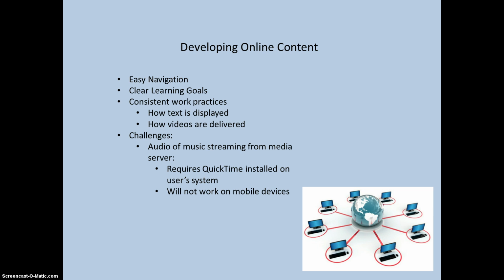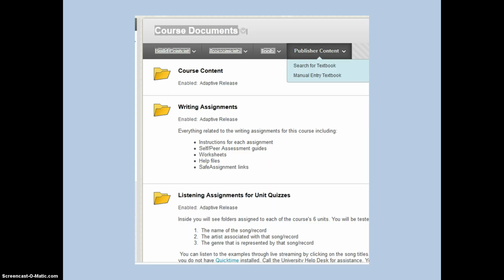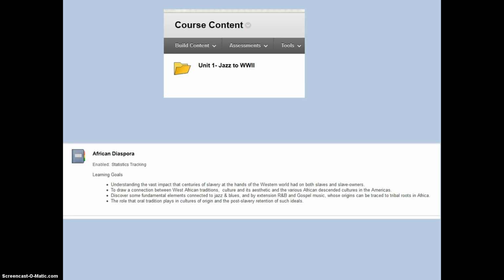MUSIC187_VonBerg and Hufft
eScholar Music 187 Reflection